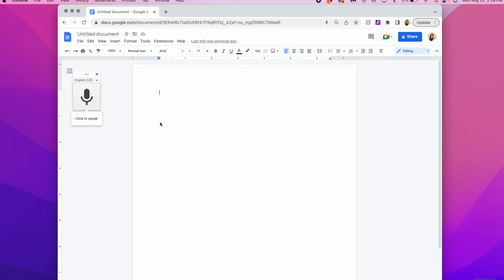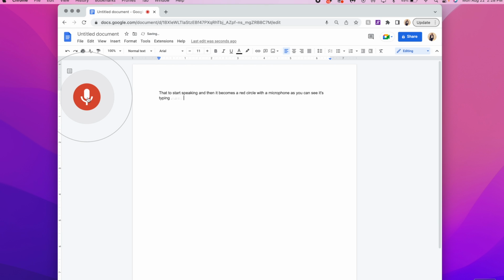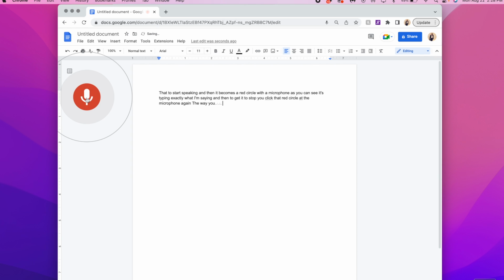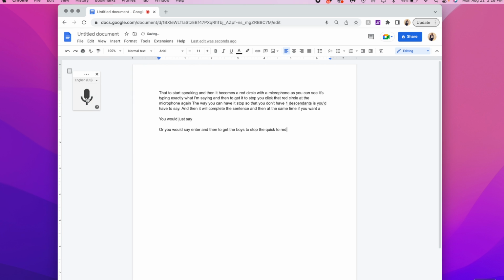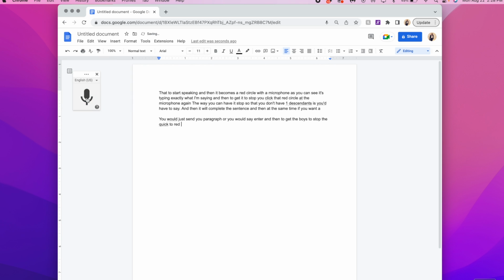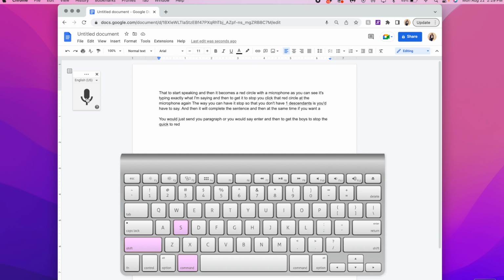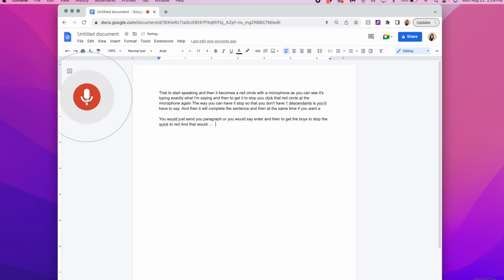How to do Voice to Text on Google Docs.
In this video you will learn how to use the voice to text feature in google docs.